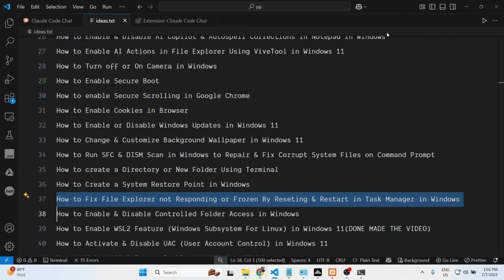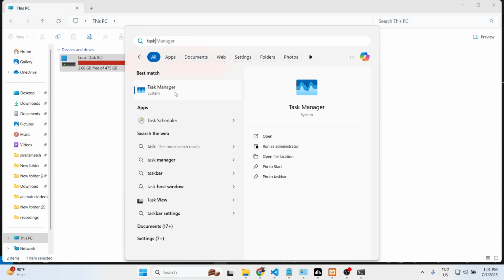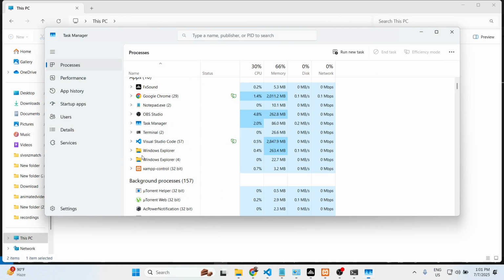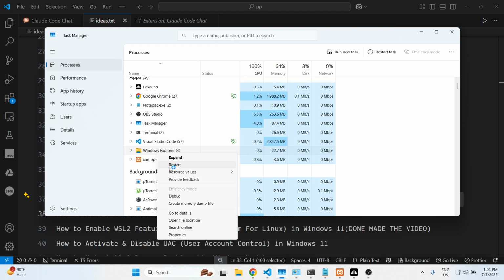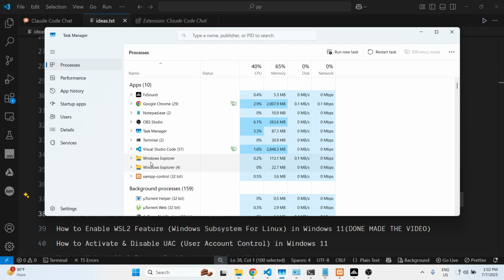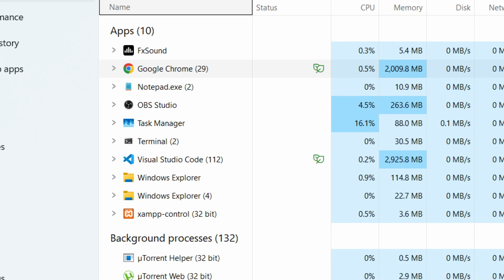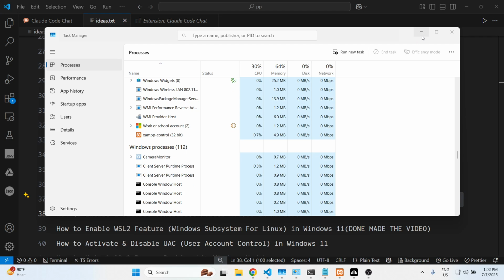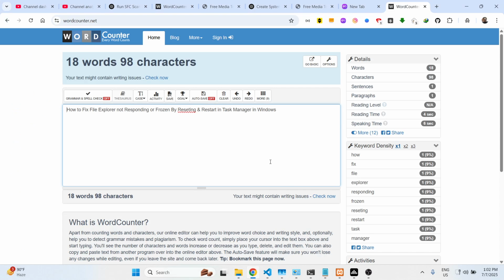How to Fix File Explorer not Responding or Frozen By Reseting & Restart in Task Manager in Windows